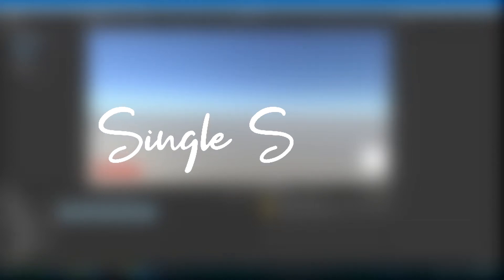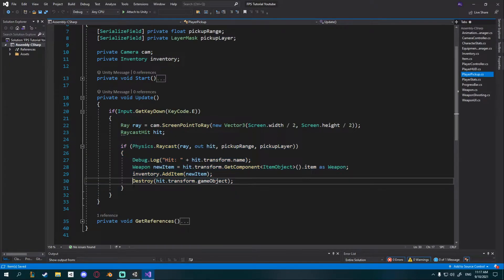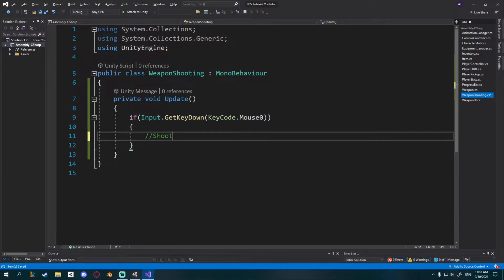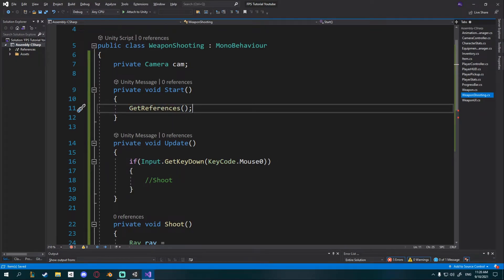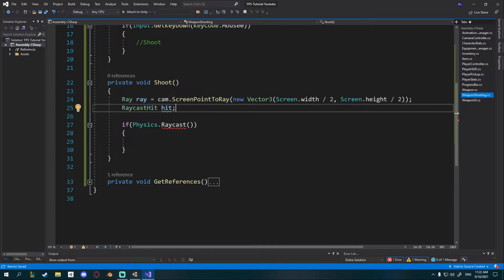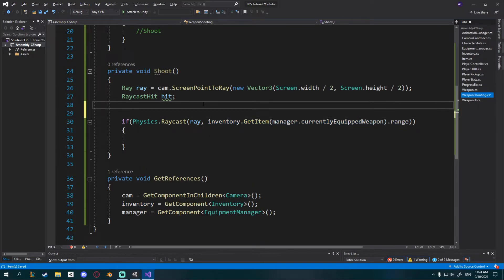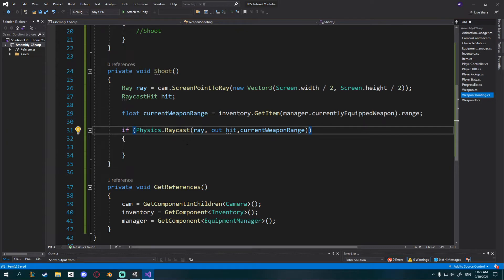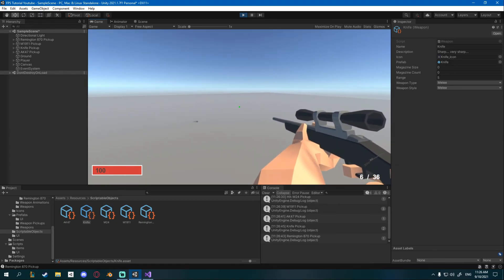Weapon Shooting - FPS Game With Unity & Blender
WEAPON SHOOTING
In todays episode we finally start handling one of the most important systems, shooting.